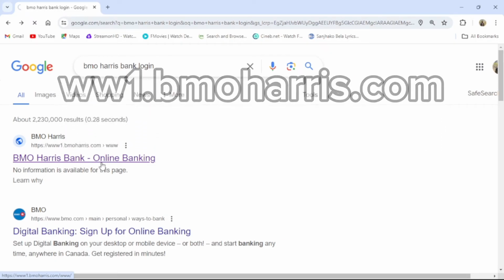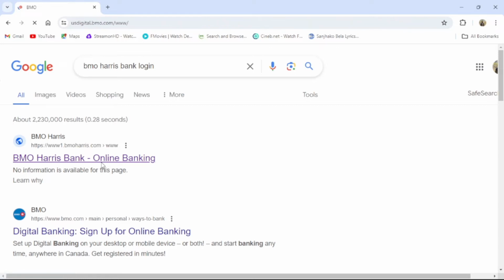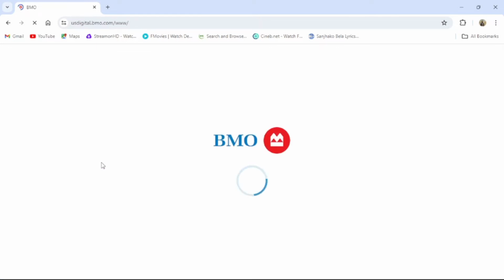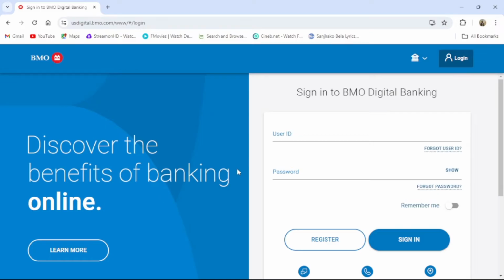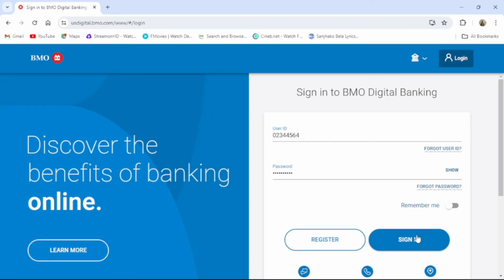How to Login to BMO Harris Bank Account (2024) | Sign In to BMO Harris Bank Account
This video will guide you through the login process for accessing your BMO Harris Bank account. From the initial login to troubleshooting, we cover all the bases to help you manage your finances effectively.